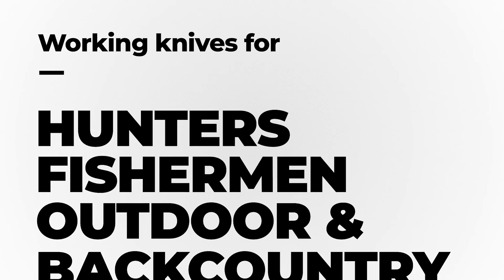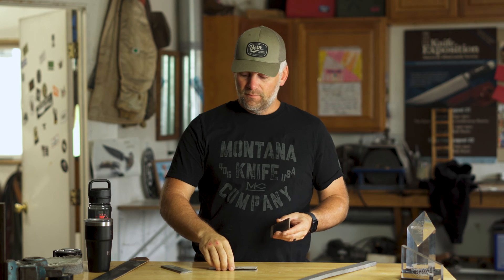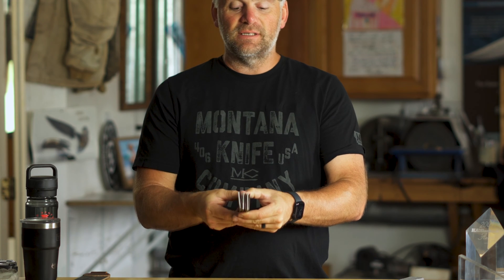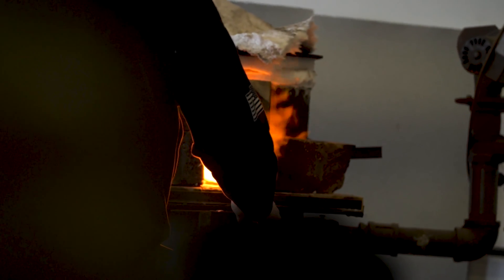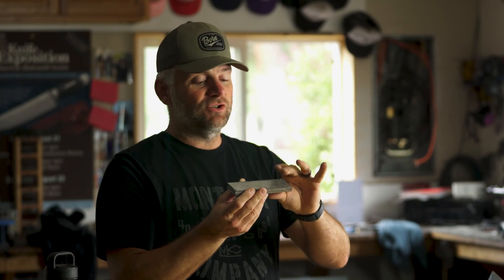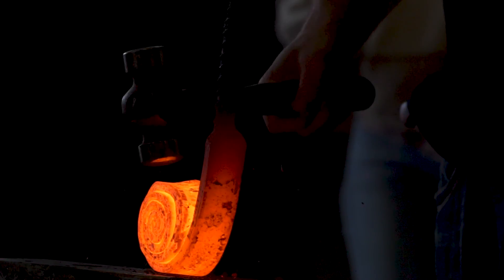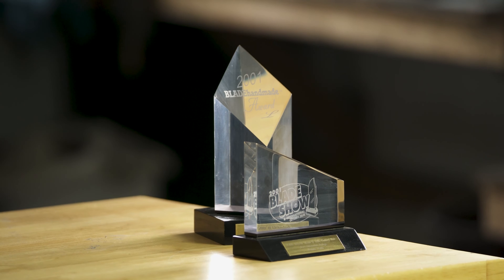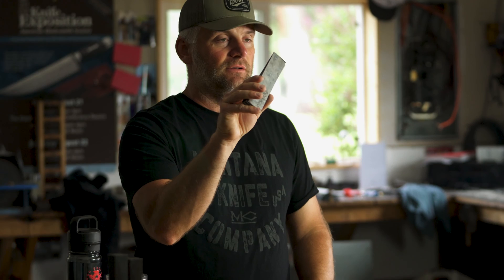What Is Damascus Steel? (And Everything You Need to Know about It)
What is Damascus steel?

Damascus steel is one solid piece of steel made from layering two different alloys — 1080 high-carbon steel and 15N20 carbon steel, for instance.

You can’t make Damascus steel by combining two pieces of the same alloy. That would be like stacking red Play-Doh on top of red Play-Doh — you just end up with red Play-Doh.

But when you stack red Play-Doh on top of yellow Play-Doh, you end up with different layers and colors, just like the different layers you’d see in a Damascus steel blade. You need to combine a high-carbon content steel and a high nickel content steel to create a nice contrast.

I started working with Damascus steel as a teenager, meaning I’ve been working with it for over 25 years to date. In fact, in 2000, I won the “Best Damascus Knife” award at Blade Show Atlanta, the world’s largest knife show.

Needless to say, I know a thing or two about Damascus steel — and I’m packing all my knowledge into this blog post to help you understand it, too.

Master Bladesmith Josh Smith Breaks Down the NEW Marshall Bushcraft Essential Knife

Why We Use G10 Knife Handles on All Our MKC Knives

The Speedgoat Blade Specs - Everything you need to know!